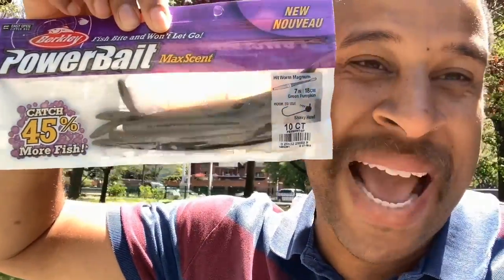Fishing At Work - 5/21/2019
. I went to the Charles River Esplanade and fished for some bass with a shaky head jig. The new Berkley powerworm MaxScent is really great.

The fish really like it and definitely hold on longer. They stuck more of that secret worm juice in it.

I will be making some changes to my videos from now on. I will do Fishing At Work videos as they happen and try to focus on a single topic. I will also be making them shorter and not showing you the full length.

I will have regular videos showcasing things people want to learn about or see. If you have any suggestions please chime in!